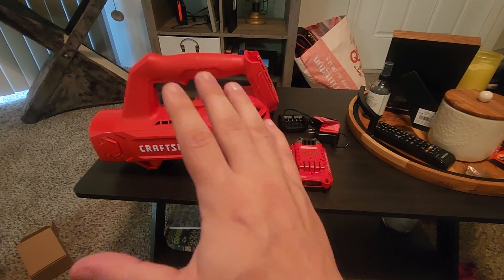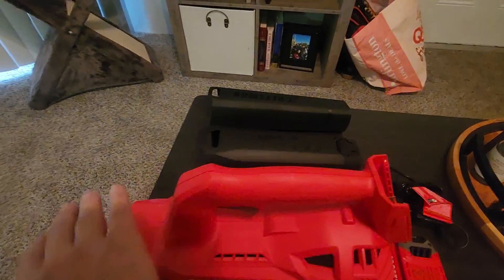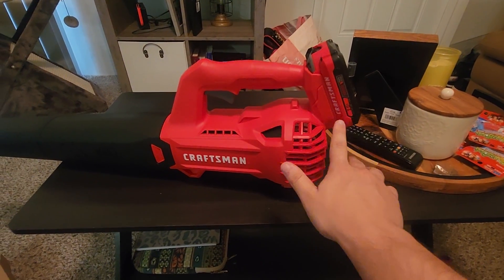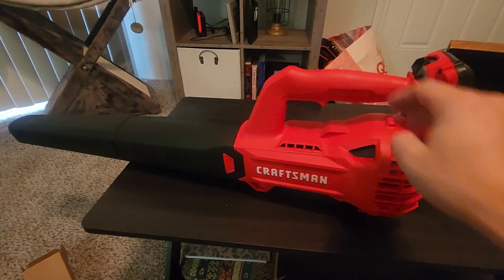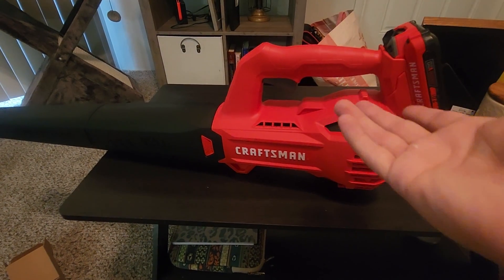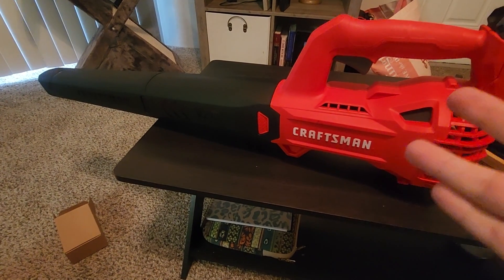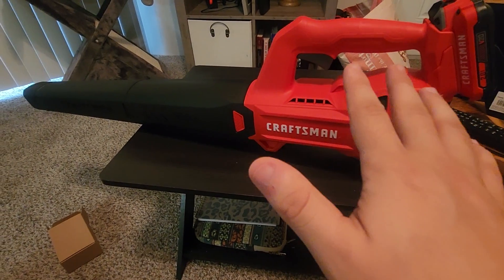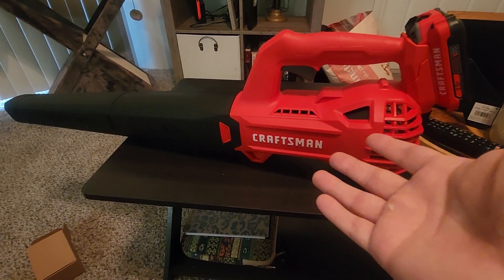Craftsman 20V Max Cordless Leaf Blower Review!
Craftsman 20V Leaf Blower